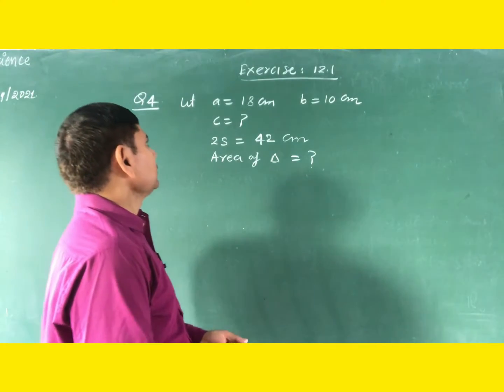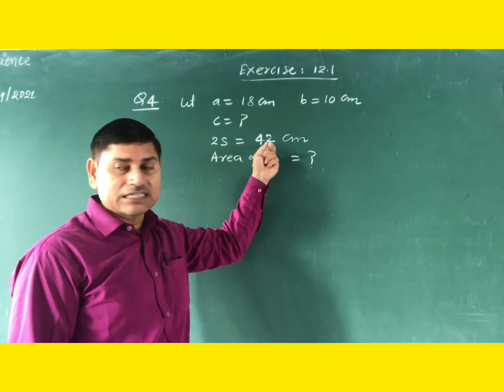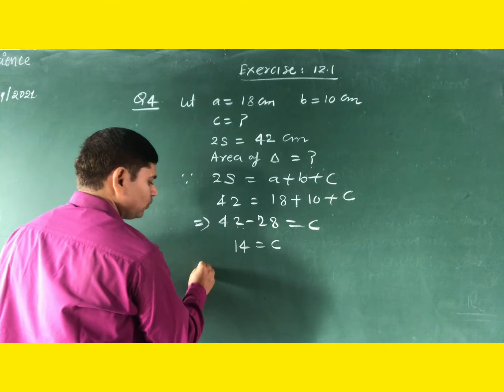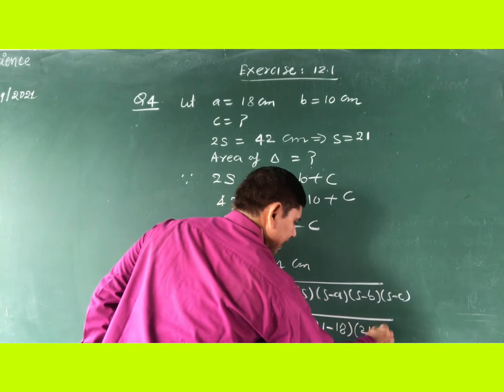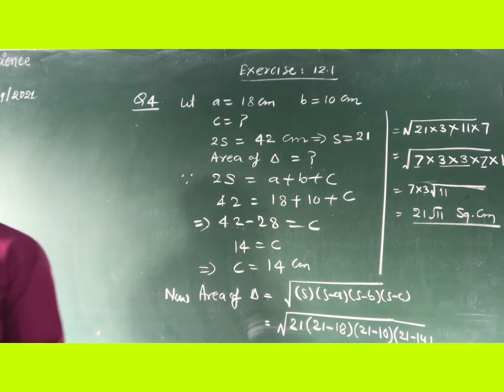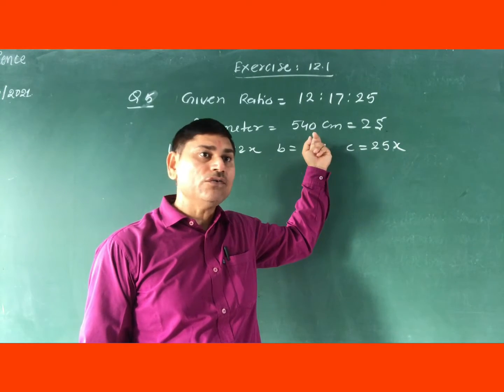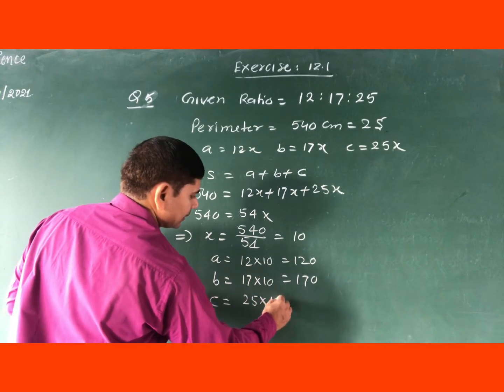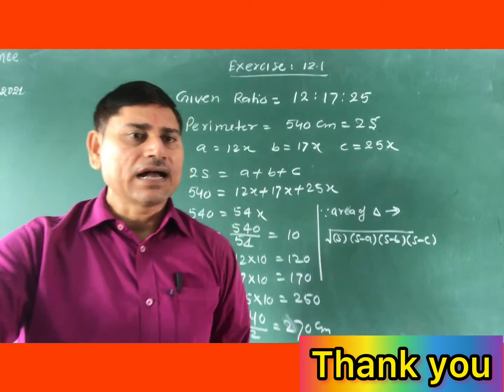HERON'S FORMULA I MATHEMATICS I NCERT I KVS I CBSE I EXERCISE - 12.1 I MOST IMPORTANT QUESTIONS I IX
THIS INTERESTING AND NICE VIDEO IS MADE ON THE TOPIC OF HERON'S FORMULA  OF CLASS IX  FOR CREATING THE INTEREST IN THE MATHEMATICS IN ALL STUDENTS. I WANT TO TELL YOU THAT MATHEMATICS IS VERY INTERESTING SUBJECT IF ANY BODY KEEN INTEREST IN IT AND TAKE IT SERIOUS ATTENTIVELY.IT IS SO NICE IF YOU GOT THE CONCEPT AND SOLUTION OF ANY TOPIC IN VIDEO FORM. I SHALL TRY TO MY LEVEL BEST TO MAKE THE MATHEMATICS VERY - VERY INTERESTING IN THE CONTEXT OF VIDEO. THIS VIDEO IS MADE FOR THE PURPOSE OF GROWING INTEREST IN THE MATHEMATICS FOR EVERYONE WHO WILL SEE THE VIDEO. I WANT TO MOTIVATE ALL OF THOSE CHILDREN AND STUDENTS WHO ARE AFRAID OR FEAR FOR THE MATHEMATICS AND UNDER STAND THAT MATHEMATICS IS A PHOBIA. I WANT TO TELL YOU THAT MATHEMATICS IS THE SUBJECT OF DAILY PRACTICE. I WANT TO MAKE THE MATHEMATICS AS AN INTERESTING AND EASY SUBJECT FOR EVERYONE. BUT I HAVE REQUESTED TO EVERYONE PLEASE SEE FULL VIDEO FOR GETTING MUCH BENEFIT OF THE KNOWLEDGE ON THE TOPIC REGARDING THE VIDEO IS POSTED. THANKING YOU AND OBLIGE, FOR GIVING ME THIS OPPORTUNITY AND READING THE FULL STATEMENT. Created by  CPTIWARI